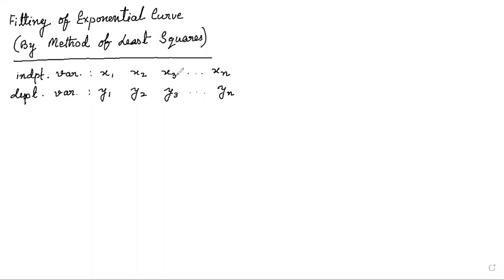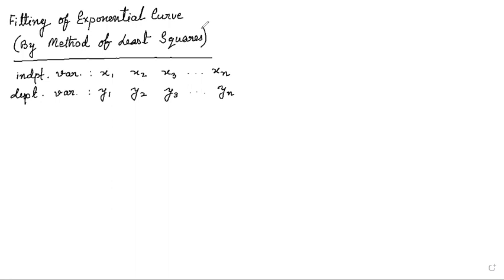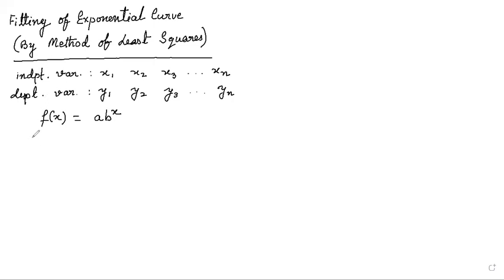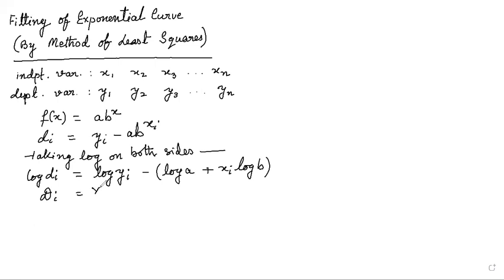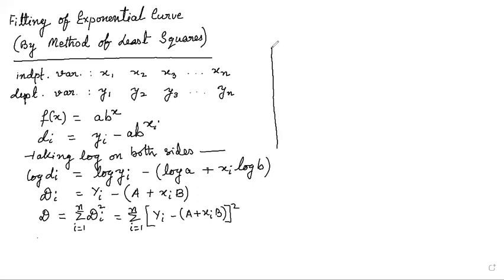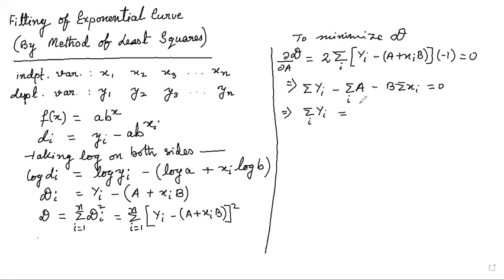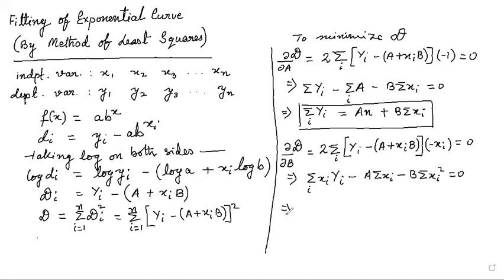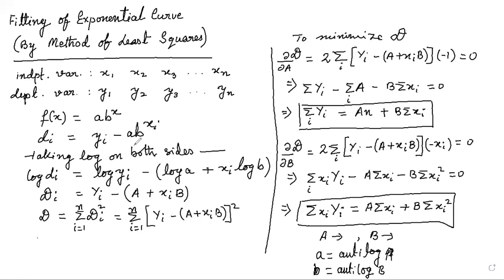Method of Least Squares IV